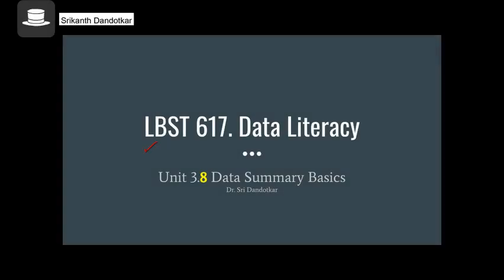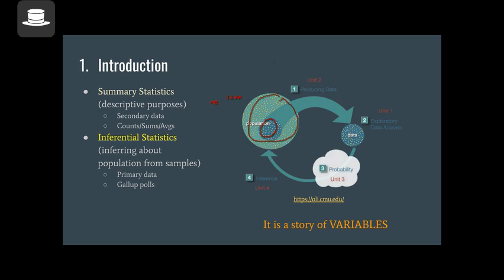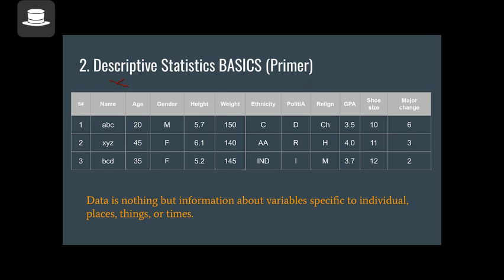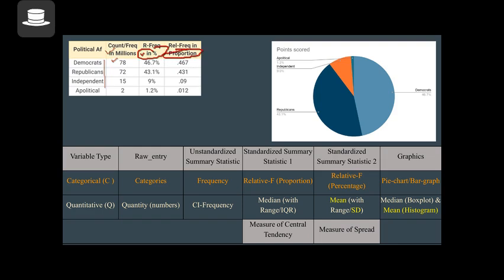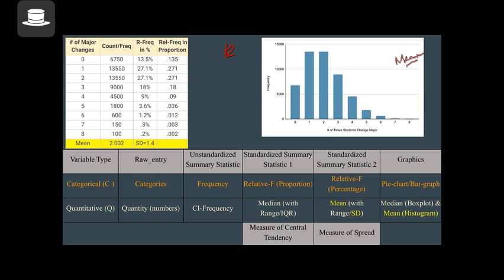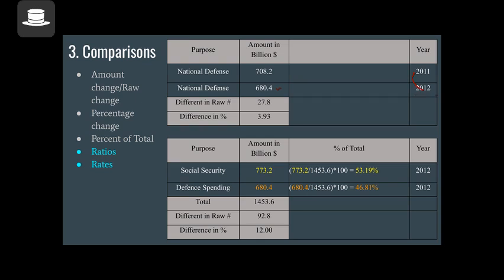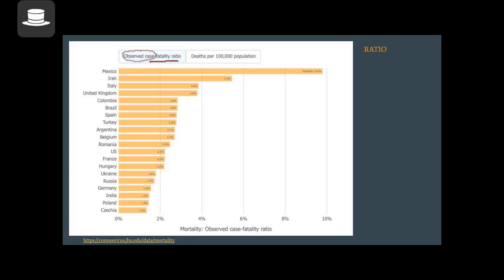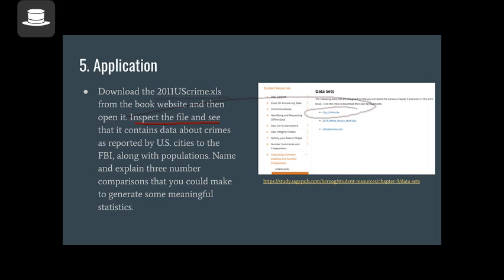Unit 3.8 Data Summary Basics [DL]